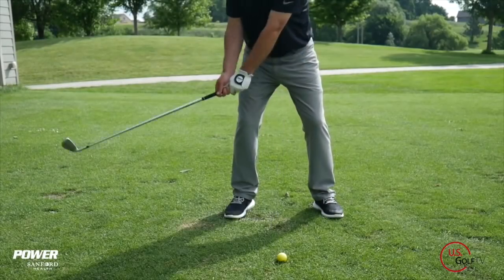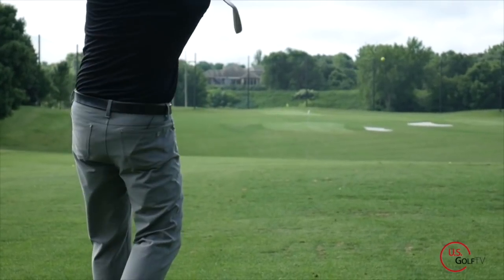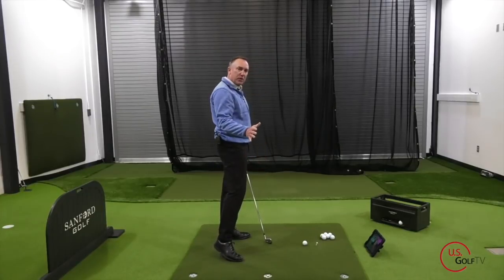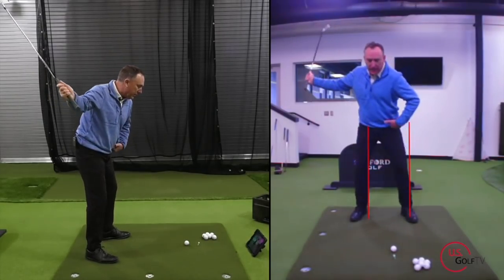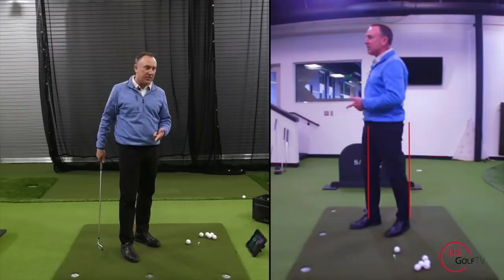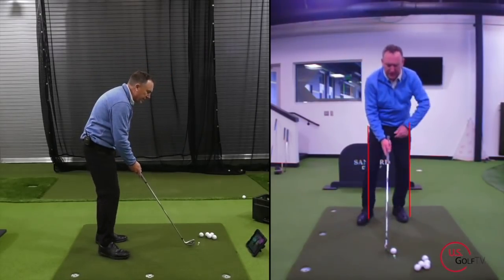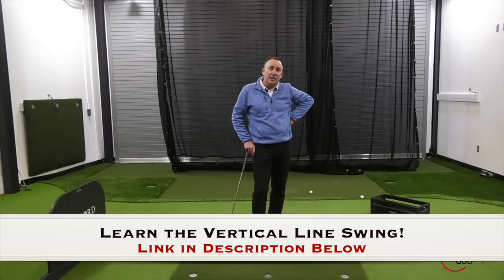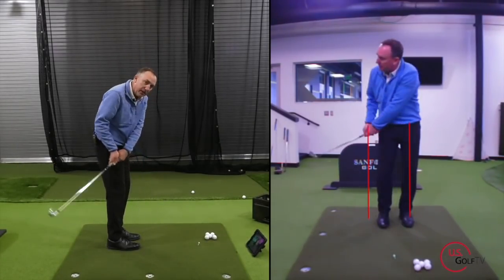How to Compress the Golf Ball to FLUSH YOUR IRONS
In this golf lesson, Todd Kolb shows you how to compress the golf ball to flush your irons with amazing contact!

You have been told when it comes to how to hit irons, you need to know how to compress the ball.  In this golf swing impact position lesson, we show you some golf swing basics and compress the golf ball drills to give you a feel for a better golf swing impact position.

And if you are looking for senior golf swing tips to help you flush your irons, we give you one of our favorite Vertical Line Golf Swing Tips using our Live View Golf Pro camera to help you achieve better contact!